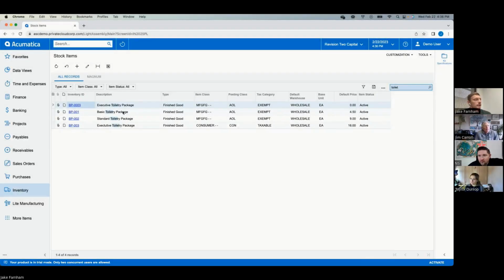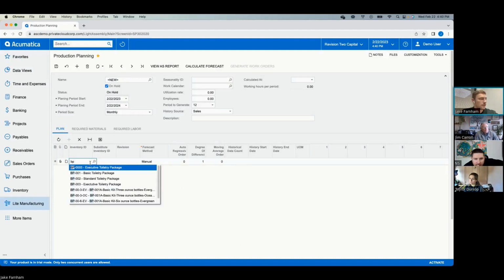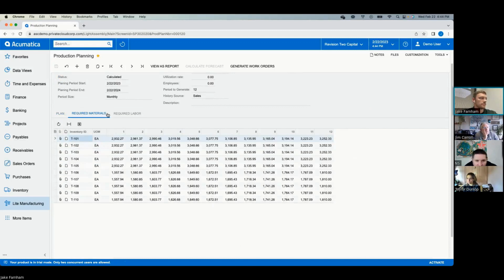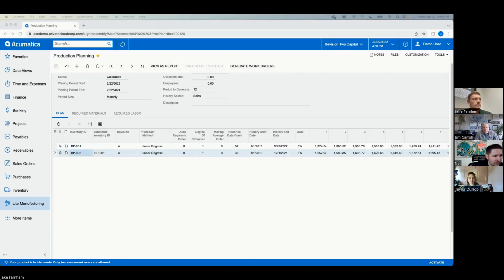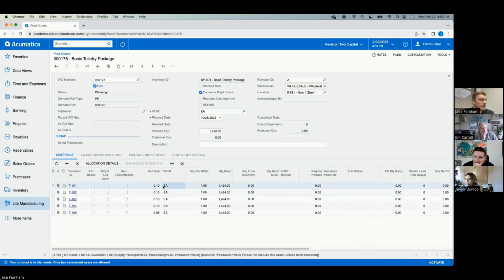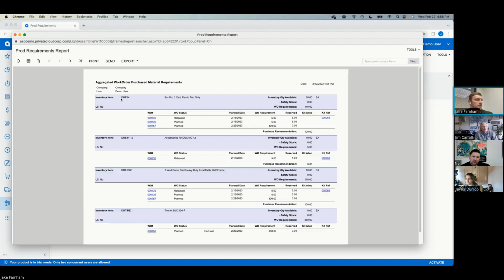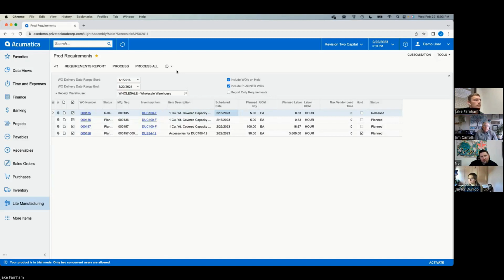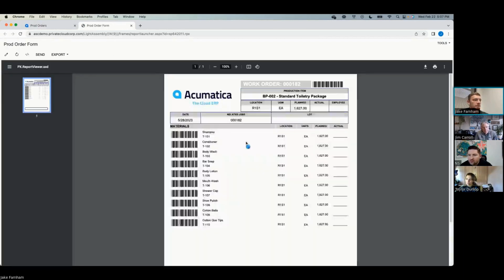ASC Forecasting for Demand Panning and MRP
ASC Forecasting for Demand Panning and MRP: a detailed look.